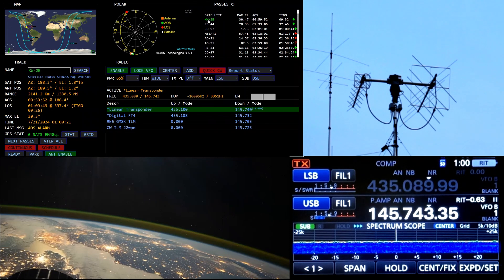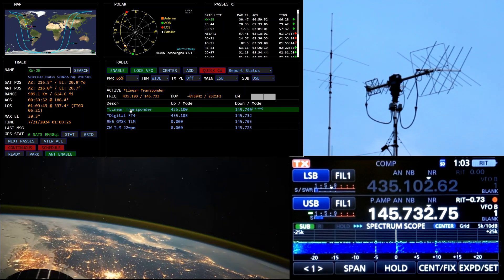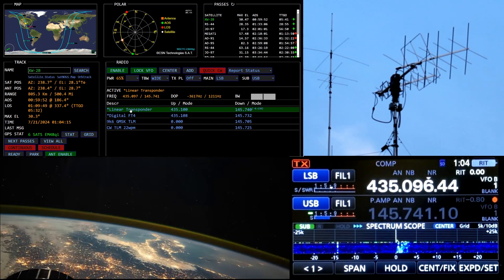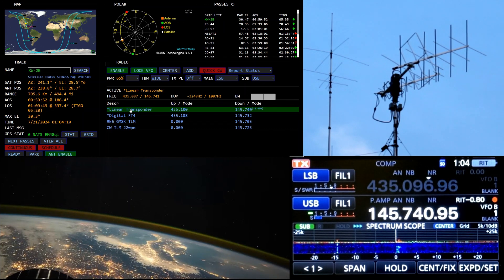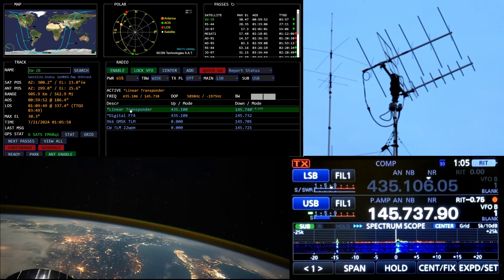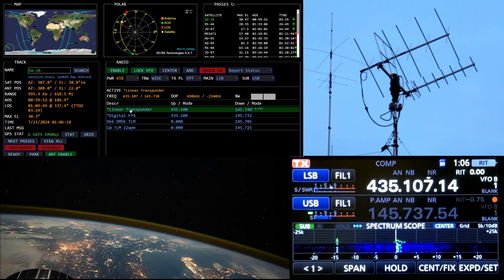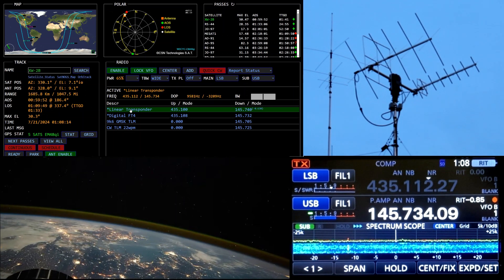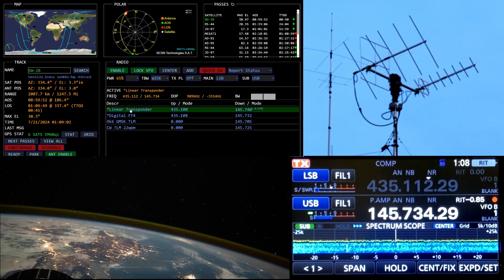Chinese Satellite XW-2B, It's Alive!!!!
Welcome Back!

Join me for a pass of Chinese Linear Ham Radio Satellite XW-2B. This satellite recently came back to life and is running on solar power only. The XW class of satellites were fantastic, and this one does not disappoint at all. As you will see at the end of this video even pointing through the trees I had it at 2 degrees still. FT4 is also running great on this satellite, but no one was on for this pass.

The majority of this pass is spent in QSO with AE2MP. Matthew has a fantastic sounding station and recently put together his very own set of WiMo X-Quads. He has them set up temporarily, but they are working great!

Equipment used
Icom IC-9700
CSN Technologies SAT Controller
WiMo X-Quads
SHF Elektronik Mini 2 Preamp
Yaesu G-5500 rotor